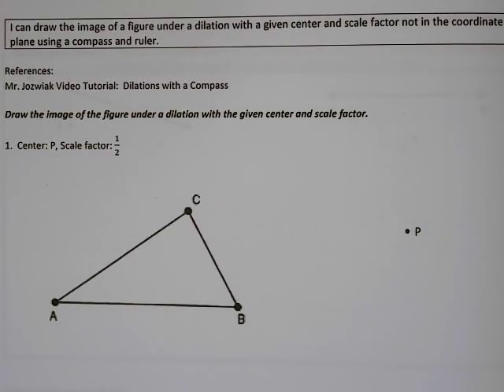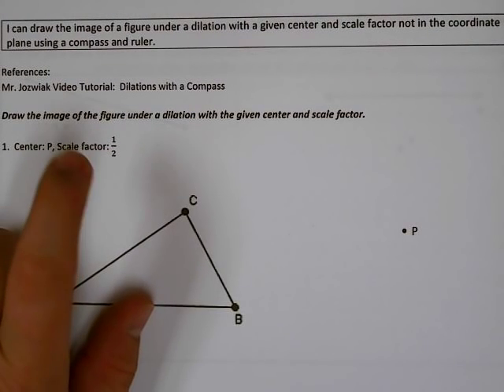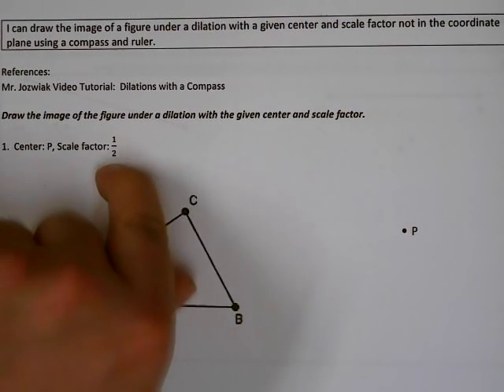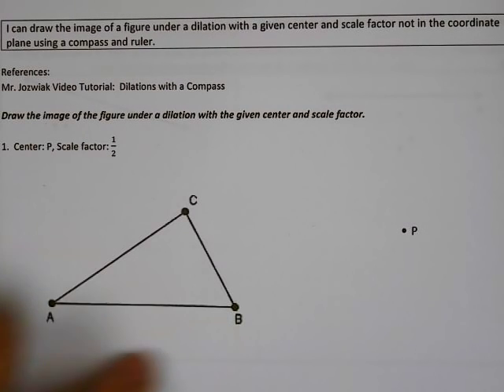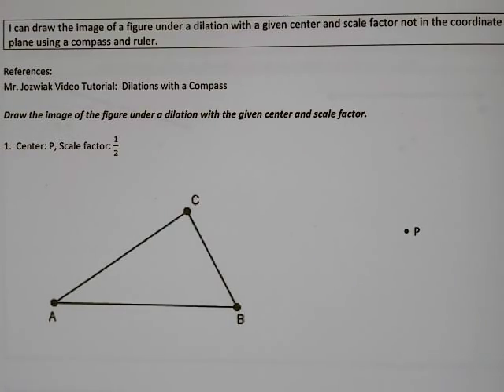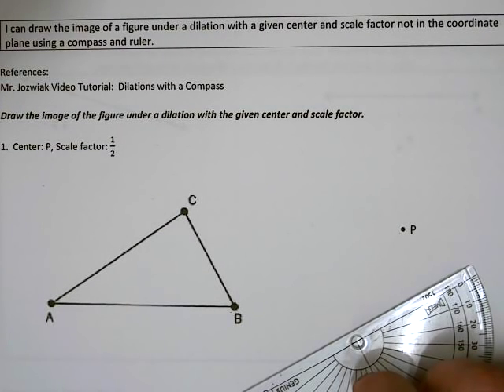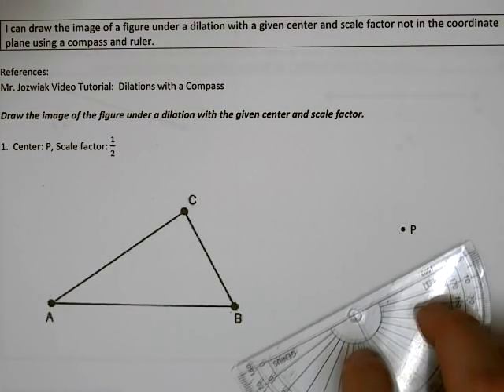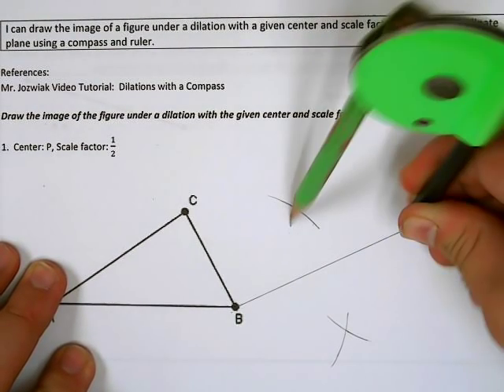Dilations with a Compass